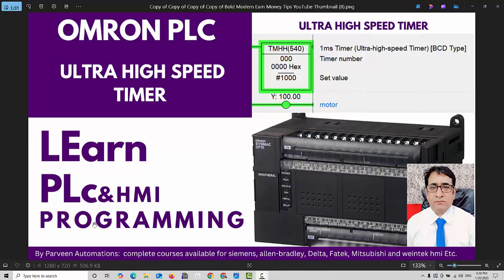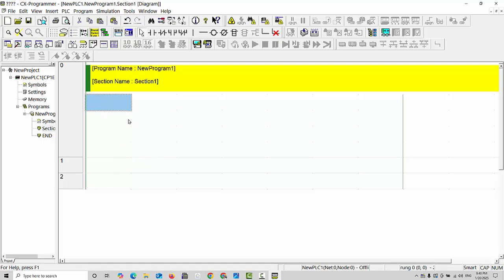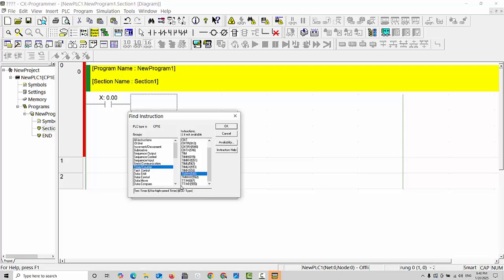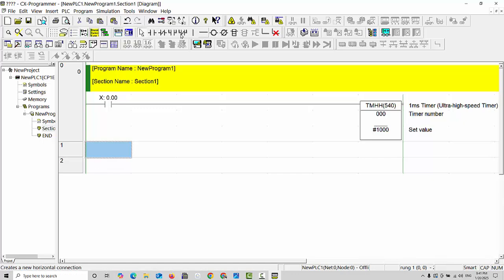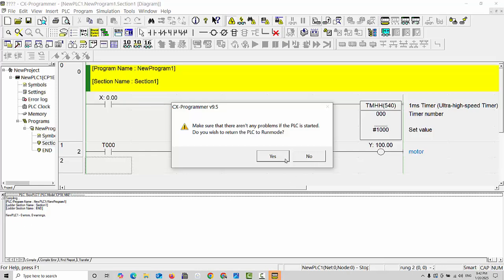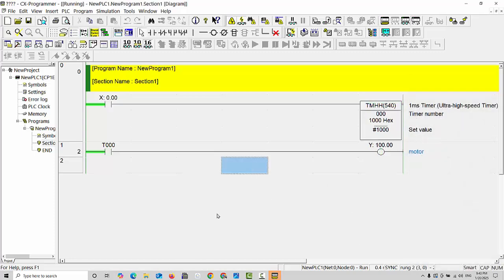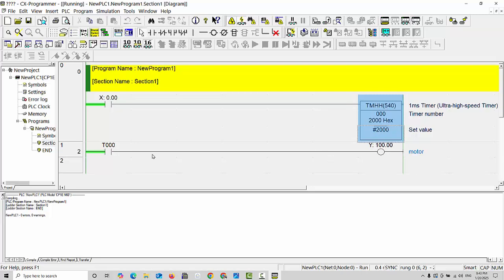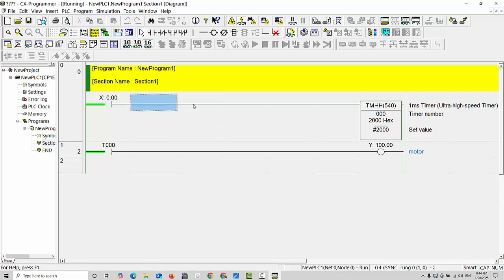Omron PLC Tutorial: Master the 1ms Ultra-High-Speed Timer for Precision Control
Struggling with industrial applications that demand microsecond precision? Need your Omron PLC to react faster than ever before for high-speed sorting, cutting, or stamping operations? This comprehensive guide is for you.

In this detailed tutorial from Parveen Automations, we unlock the power of the 1ms Ultra-High-Speed Timer instruction in Omron PLCs. This function is a critical tool for any automation professional working on high-performance machinery.

This video will guide you through:
✅ The core fundamentals of the High-Speed Timer (TIMH) instruction.
✅ A step-by-step walkthrough of programming the timer logic in the Omron development environment.
✅ A practical demonstration showing how to configure and implement the 1ms timer for real-world precision control scenarios.
✅ Key differences and application considerations between standard timers and the ultra-high-speed timer.

Our channel, Parveen Automations, is dedicated to providing clear, practical guides on industrial automation technologies for a global audience of engineers, technicians, and students. We focus on PLC, SCADA, HMI, VFDs, and building effective automation logic.

Have questions or a topic suggestion? Drop it in the comments below!

Always adhere to your facility's safety protocols, lockout/tagout procedures, and thoroughly test any program before deploying it on live industrial machinery. Incorrect timer implementation can lead to equipment damage or unsafe operating conditions.